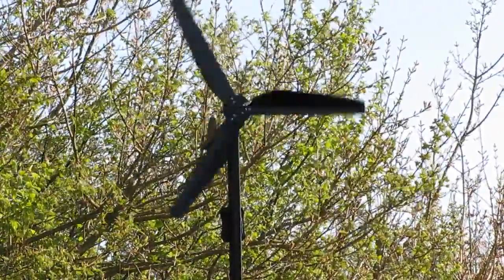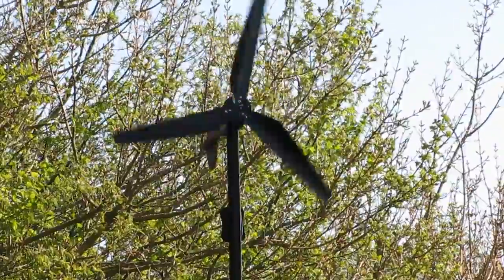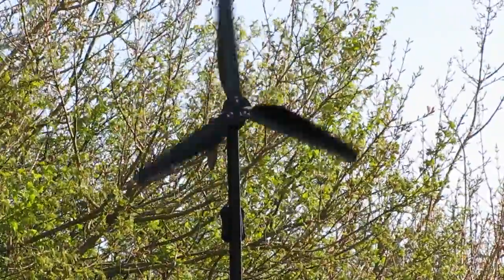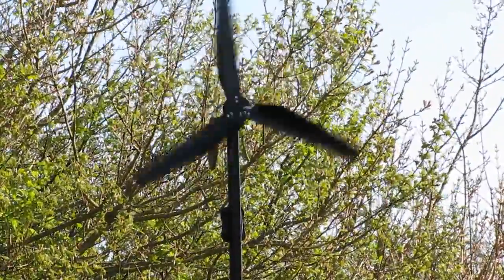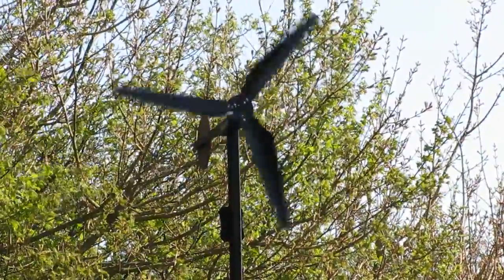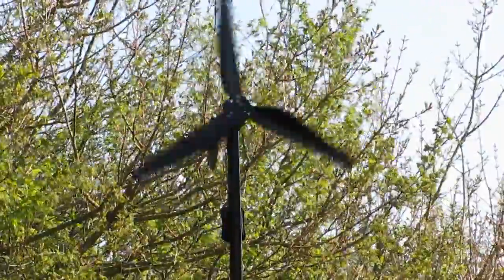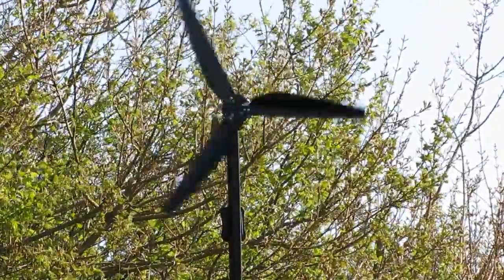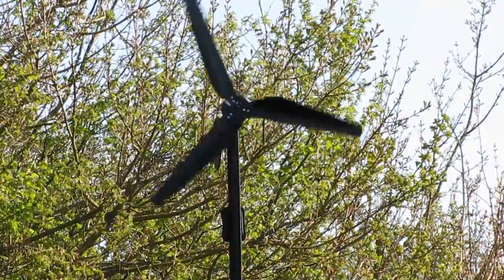DIY MINI WIND GENERATOR FREE ELECTRICITY MINI WIND TURBINE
A LOOK AT MY DIY WIND GENERATOR